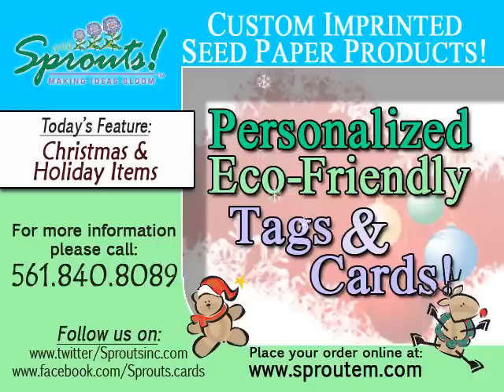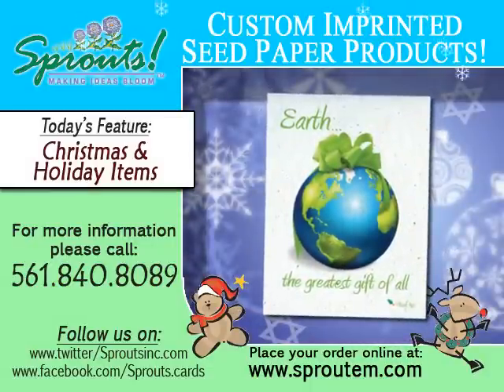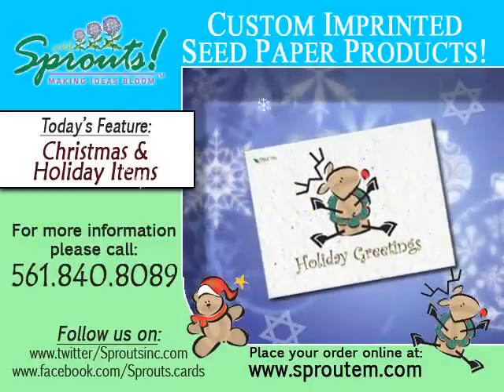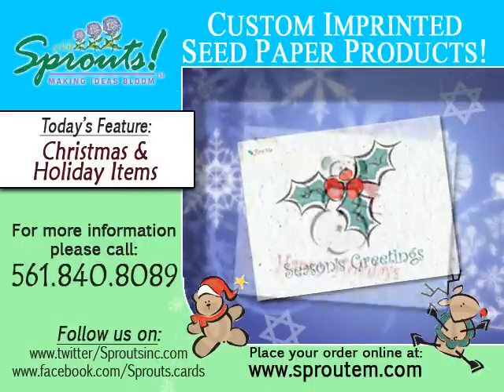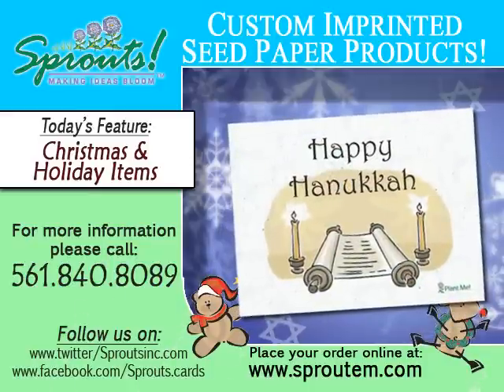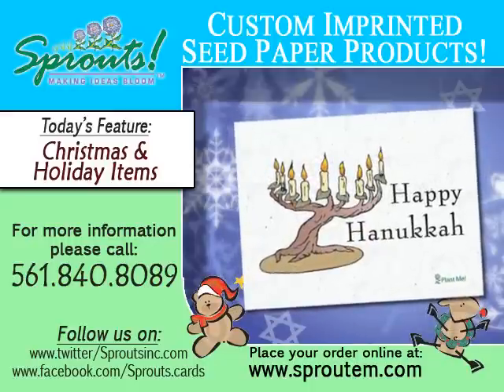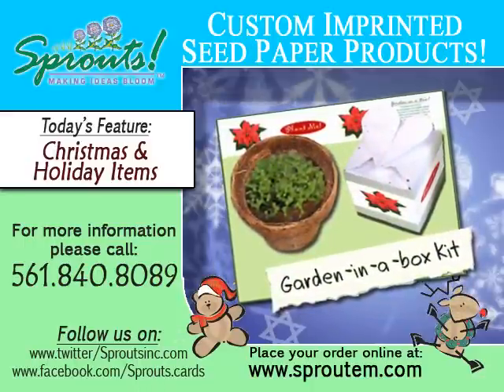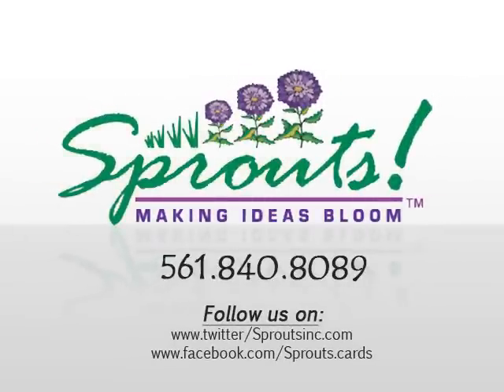Plantable paper from Sprouts! Green Christmas and Holiday cards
These Green Christmas cards are made from 100% recycled handmade plantable seed paper and have great holiday designs imprinted on them. for a complete list of available products that are Eco-friendly and completely customizable. Sign up for our free online news letter and receive a FREE Sprouts card to enjoy and plant.